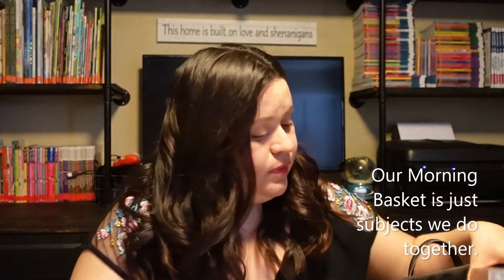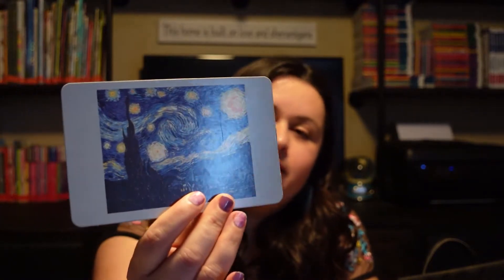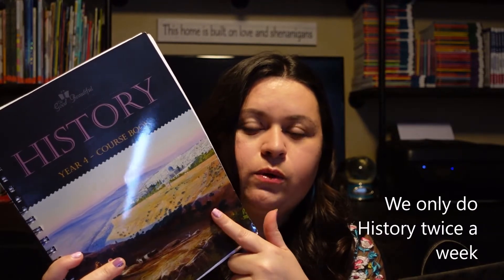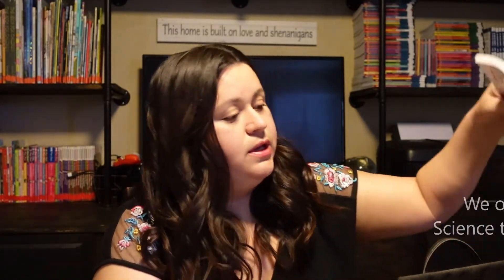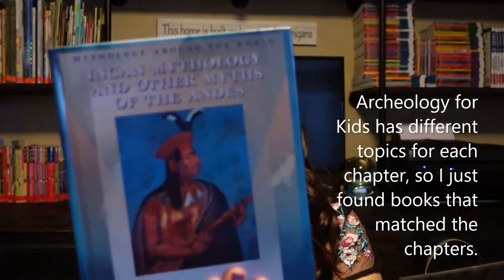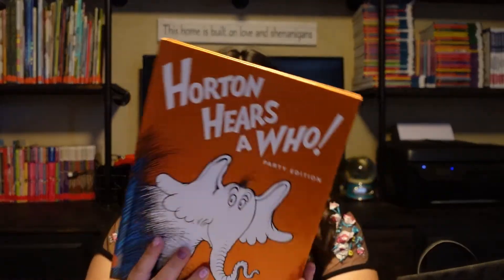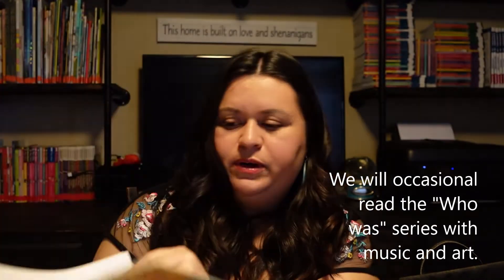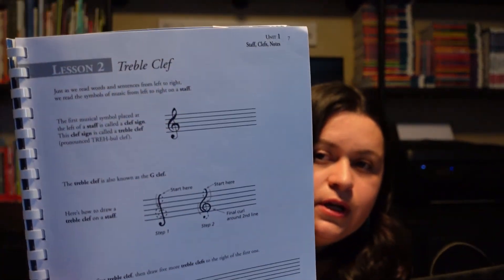Morning Basket January 2022/ Subjects we do together!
January 2022 Morning Basket! Our Morning Basket is just the subjects we do together. Sometimes I theme them and sometimes we just wing it and have some fun...lol I forgot to mention that Morning Basket time is when we listen to audiobooks as well.

*and yes I noticed that Archaeology was typed incorrectly...lol